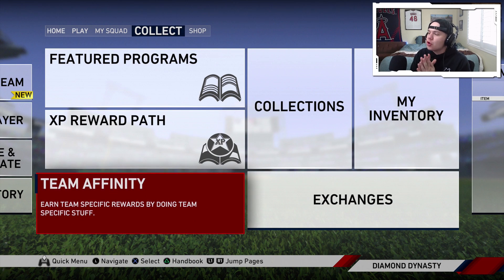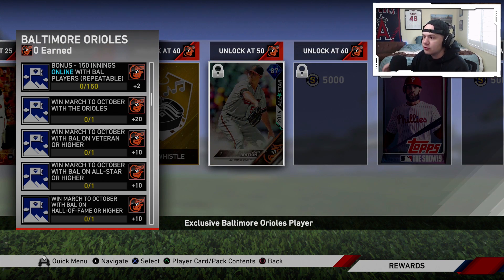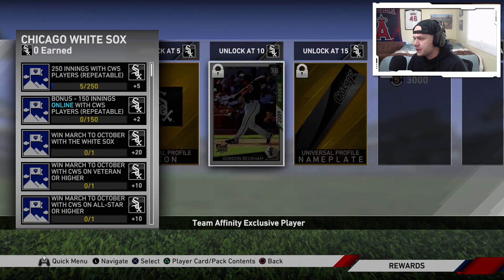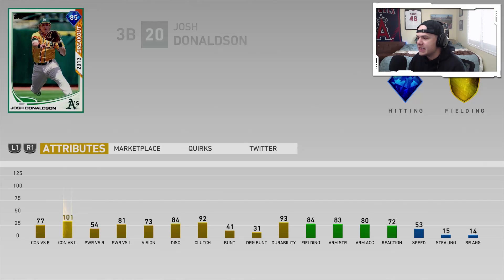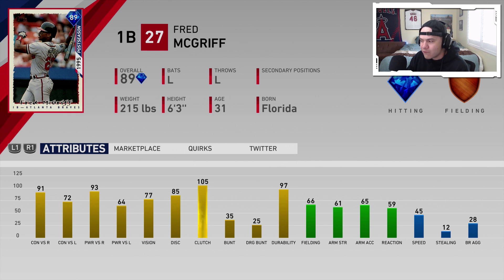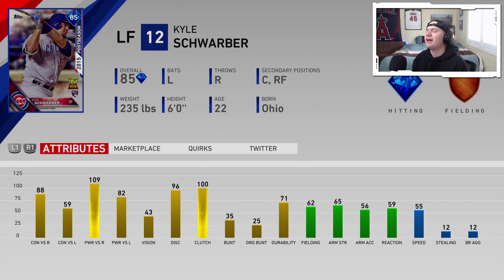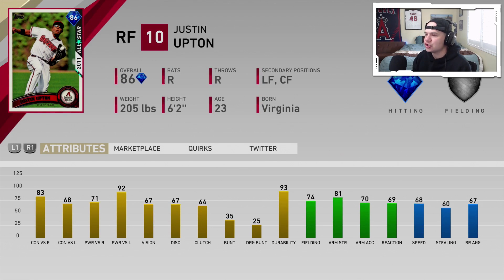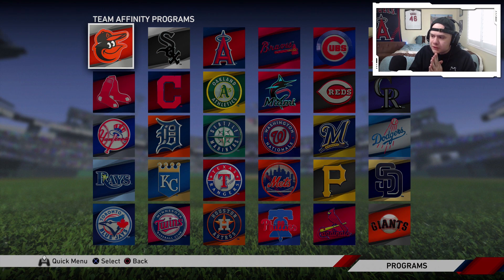ALL Team Affinity Rewards MLB The Show 19 Diamond Dynasty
Thank you to Sony for providing an early copy of MLB The Show 19.